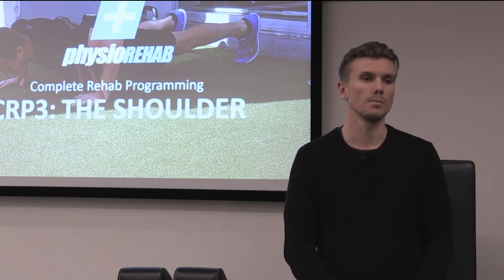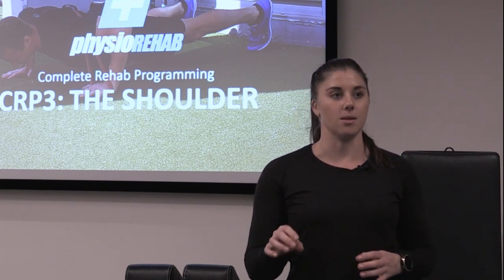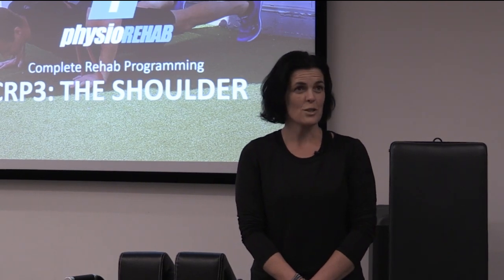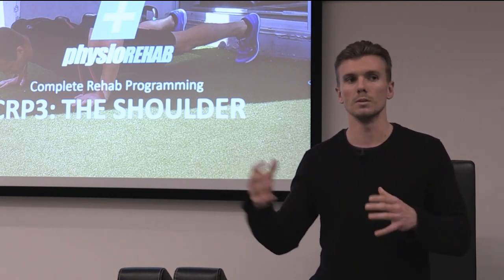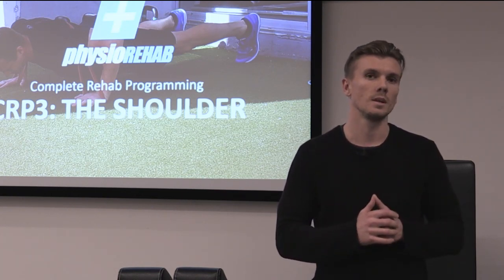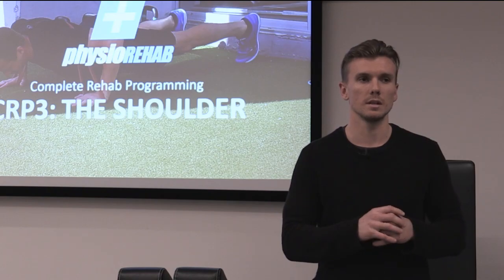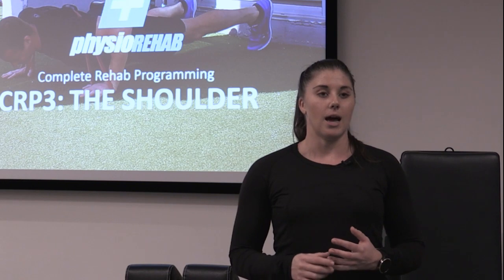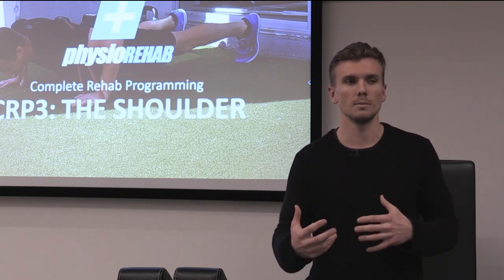What Practitioners are saying about the SHOULDER COURSE | Tim Keeley | Physio REHAB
Hear from the face-2-face course attendees on what they got out of and learnt the most on the 'CRP3: THE SHOULDER' course and how it's going to change their practice for 2020.